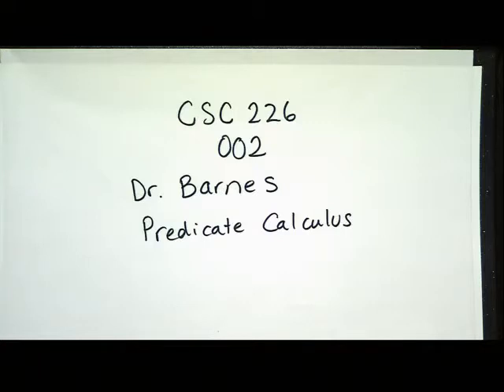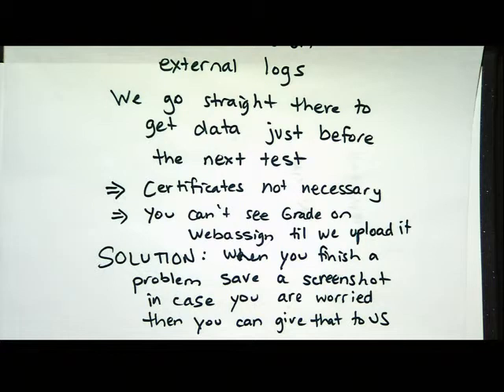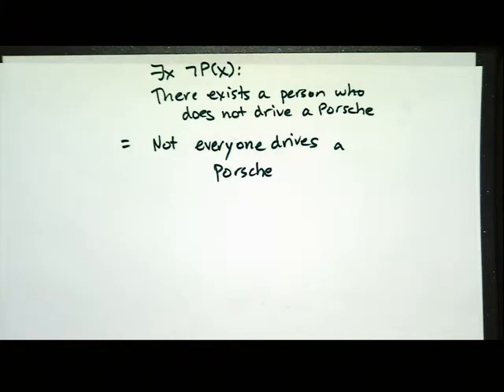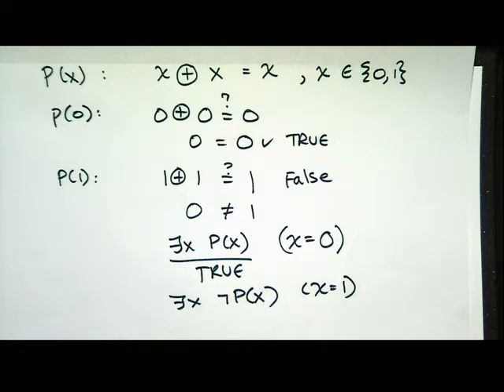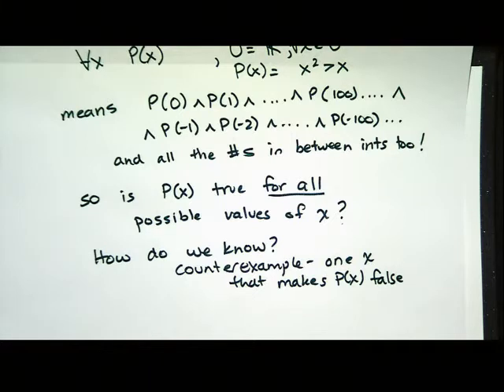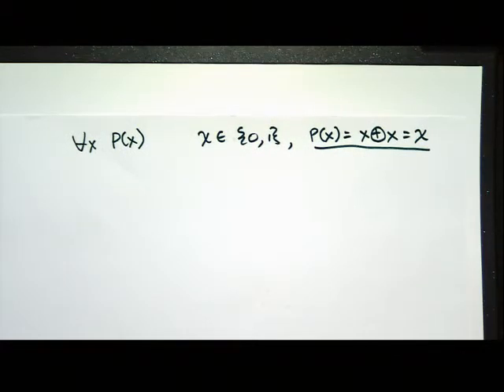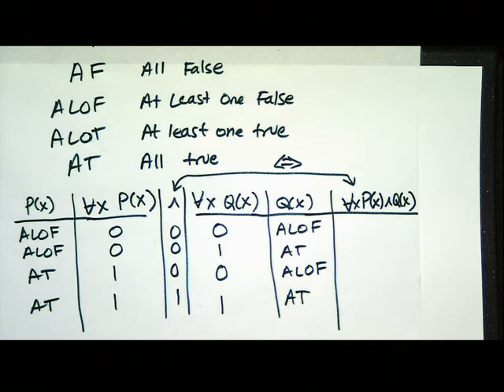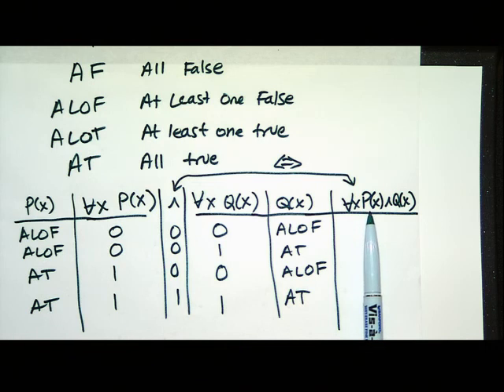Video 05: Unit 1 - Predicate Calculus